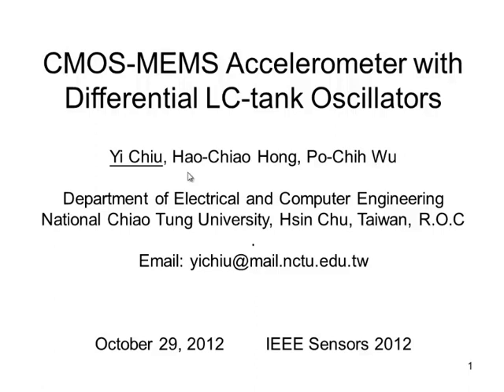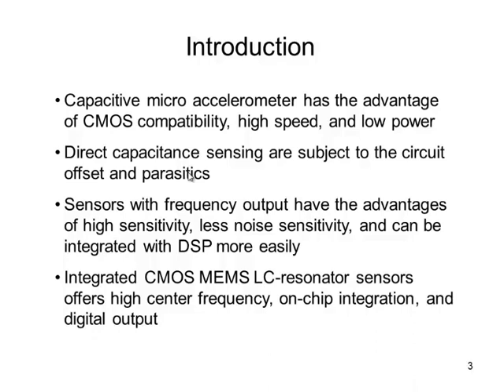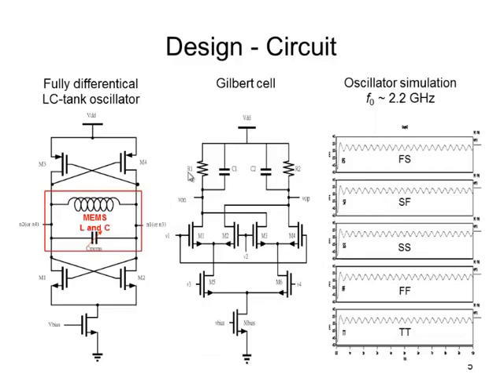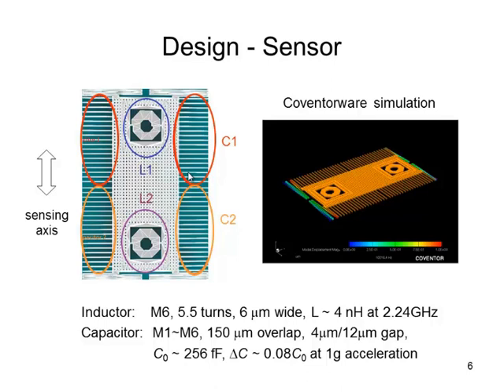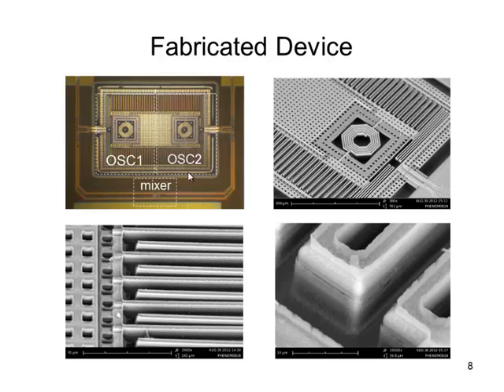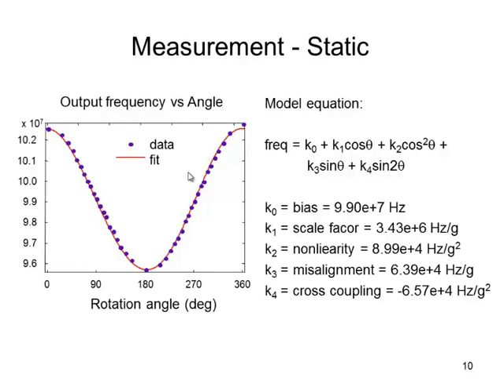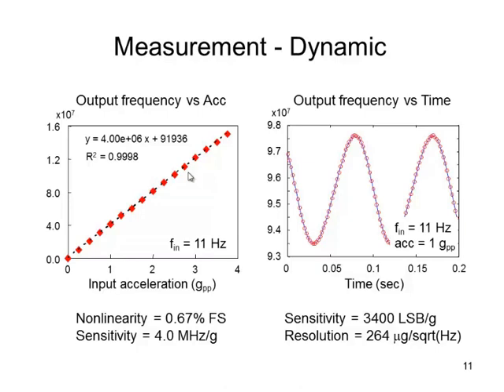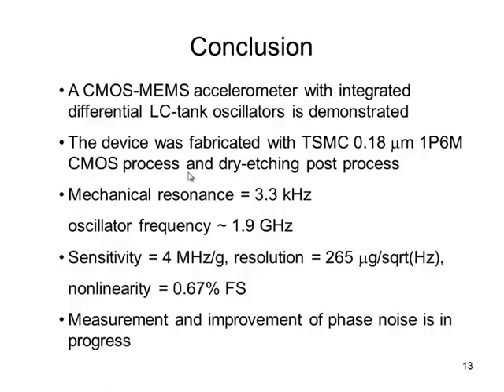CMOS-MEMS Accelerometer with Differential LC-Tank Oscillators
Title: CMOS-MEMS Accelerometer with Differential LC-Tank Oscillators

Author: Yi Chiu, Hao-Chiao Hong, Po-Chih Wu

Abstract: A CMOS-MEMS accelerometer based on differential LC-tank oscillators is presented. Two LC-tank oscillators composed of suspended MEMS inductors and differential capacitors were designed and fabricated by standard TSMC 0.18 um CMOS processes and post-CMOS dry etching. Integrated high-Q inductors are embedded in the moving mass to reduce the chip size. The outputs of the differential oscillators are mixed and the output frequency is proportional to the capacitance difference caused by external acceleration. The high oscillator frequencies (f0 ~ 1.9 GHz) enhance the sensitivity compared to the traditional accelerometers employing direct capacitance sensing or frequency output at lower frequency. The mixing removes the common-mode frequency for a more robust design to tolerate center frequency deviation due to parasitics and process variations. The device has been characterized and has a mechanical resonance frequency of 3.3 kHz, sensitivity of 3.7 MHz/g, and nonlinearity of 1.8%.